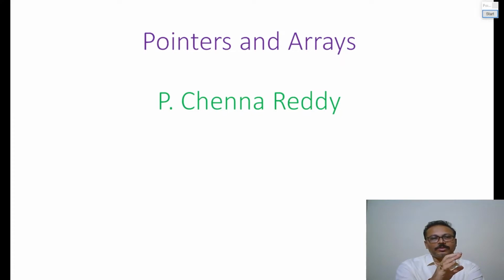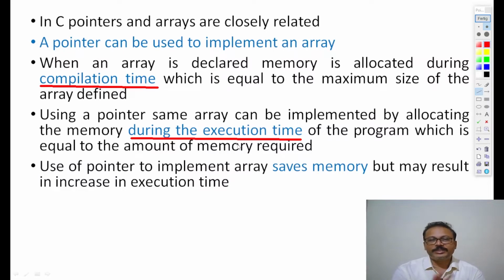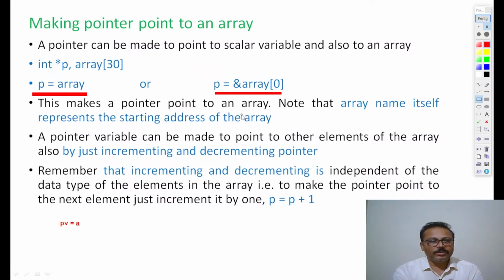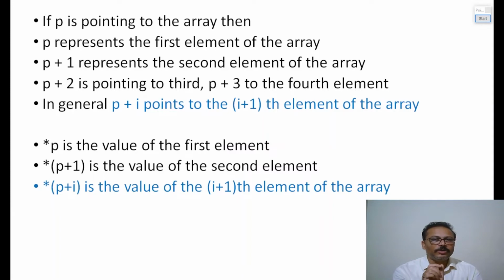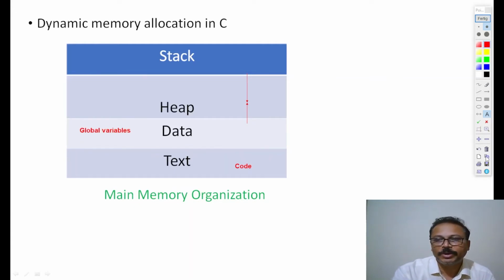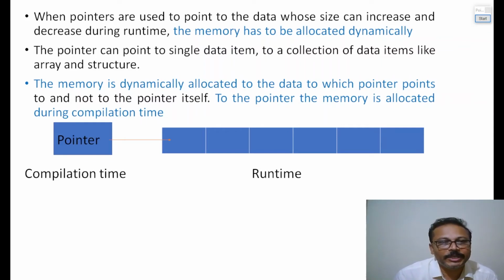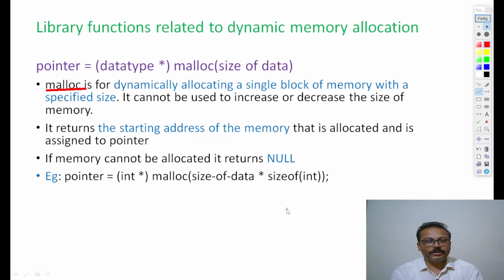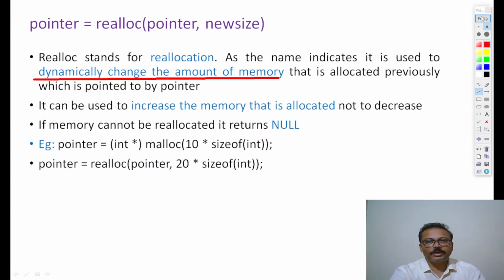Pointers and Arrays|Implementing array using pointers|Pointer and Array comparison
This is about pointers and Arrays.
This is part of the course problem solving and computer programming using c. The author of the course is chenna reddy.